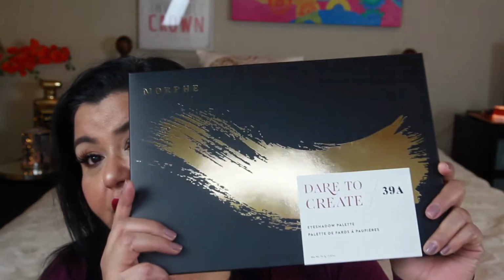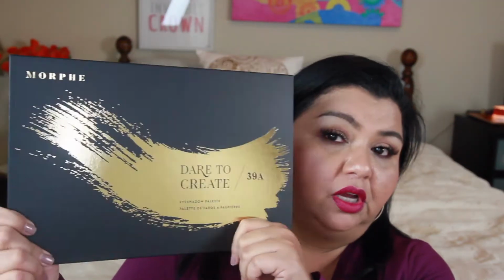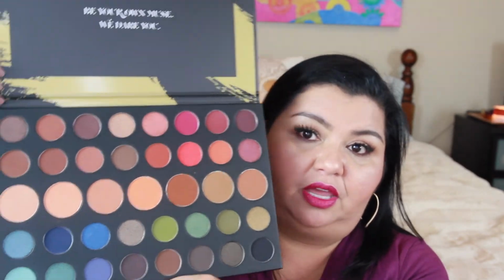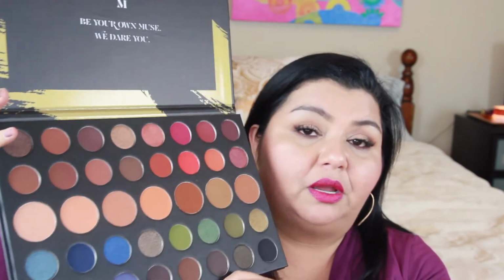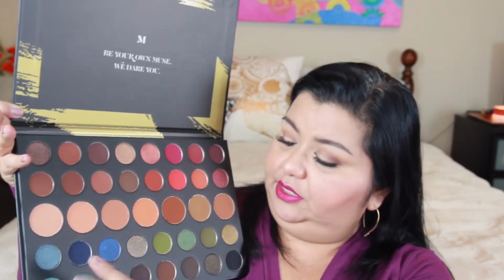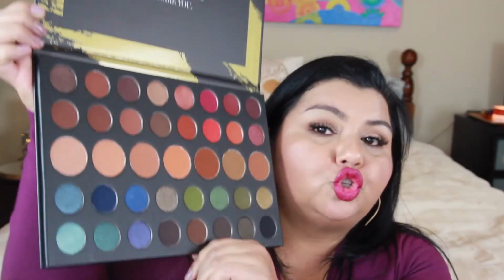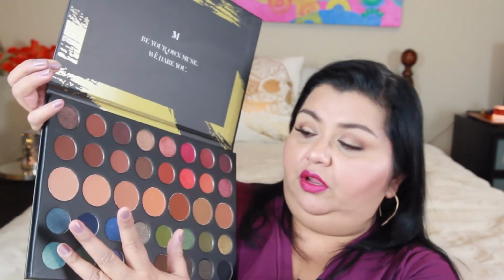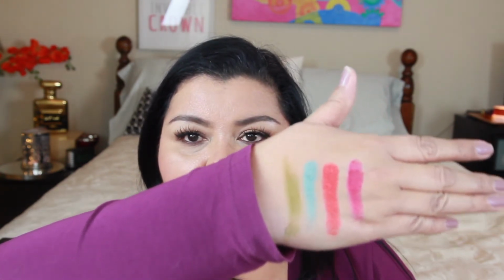CYBER MONDAY HAUL | ColourPop, Morphe, Sephora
Hello my friends!  Today’s video is a Cyber Monday haul.  I’m sharing the goodies I picked up from ColourPop, Morphe, taking advantage of some Cyber Monday deals.  I also grabbed a few things at Sephora.  💖

PRODUCTS MENTIONED:
ColourPop Brushes
Blush Brush
Small Pencil Brush
ColourPop No Filter Concealer - Medium 30
ColourPop Creme Gel Liners
Best O
Show Me
Mr. Bing
Morphe 39A Dare to Create Palette
GrandelashMD Lash Enhancing Serum
Too Faced Peach Perfect Mattifying Setting Powder
Huda Beauty Obsessions Eyeshadow Palette

What I'm wearing:
YSL All Hours Foundation - Amber
UD Naked Skin concealer - Medium Light Neutral
Laura Mercier Translucent Setting Powder
Tartlette Toasted Palette
Charlotte Tilbury Filmstar Bronze & Glow - Fair/Medium
Clinique Cheek Pop - Peach Pop
Dose of Colors Liquid Lipstick - Berry Me 2